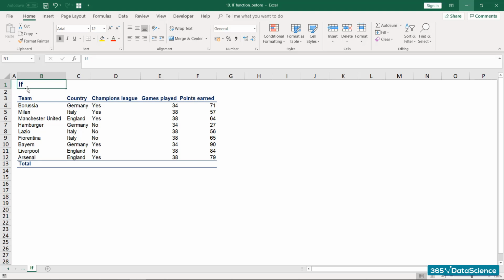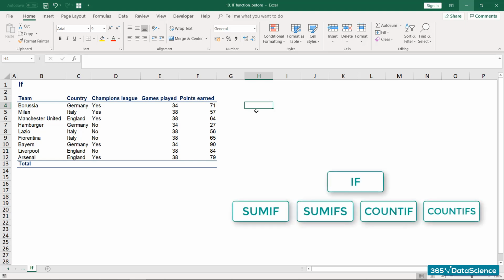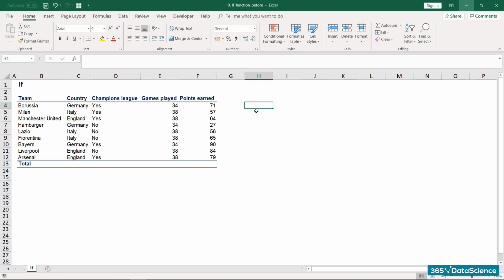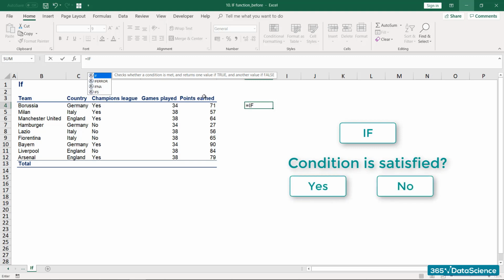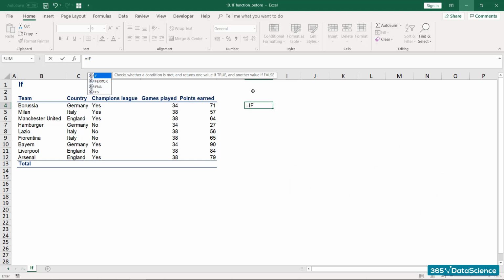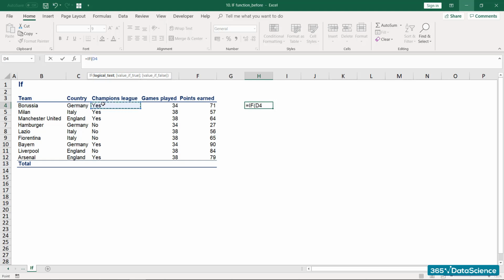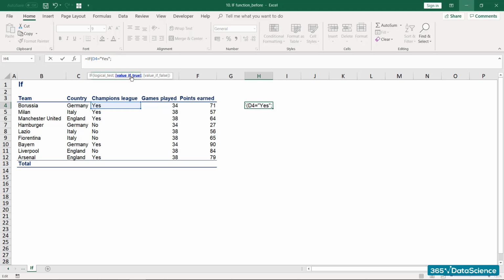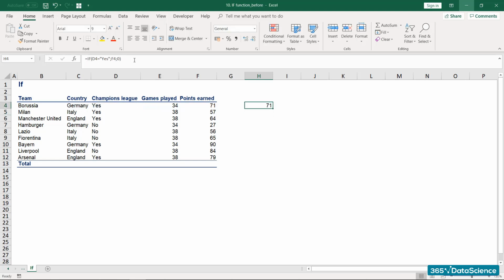58 Key Excel Functions If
58 Key Excel Functions If